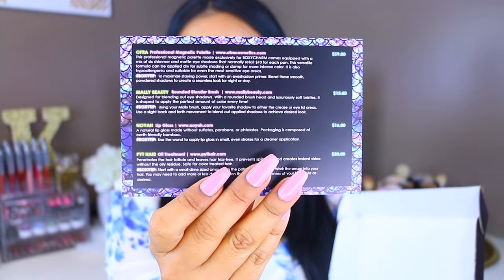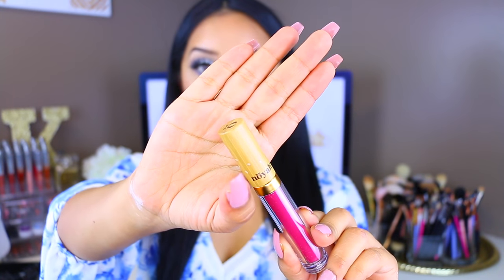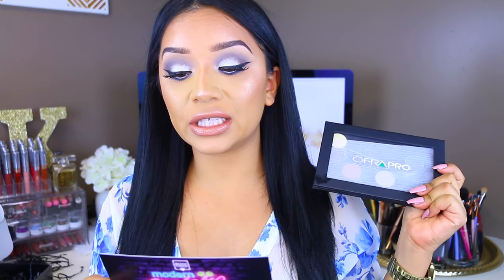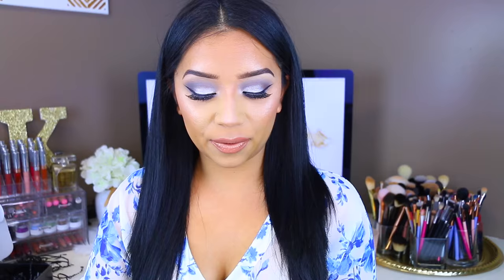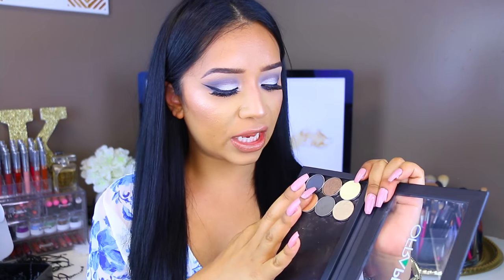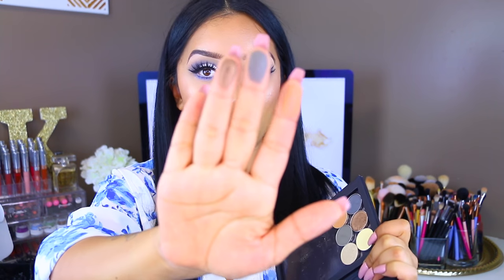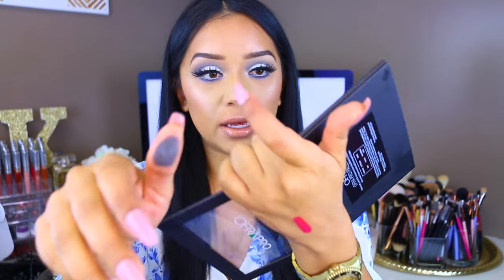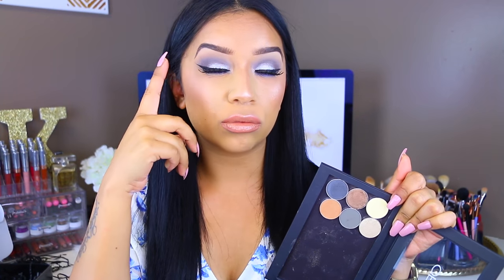July Boxycharm Unboxing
Hey guys! (WATCH IN HD!) here is my July boxy charm unboxing! what did you guys love?

Ofra Professional Magnetic Palette $59
Mally Beauty Rounded Blender Brush $15
Noyah Lip Gloss $16
PYT Hair Oil Treatment $30
Like my makeup? This is what I am wearing:
Eyes- Morphe 35k Palette
Lashes- Koko Amore
Lips- Lime Crime Shroom with Milani Lip Gloss "bare secret"
Foundation- NARS all day luminoius "syracuse"